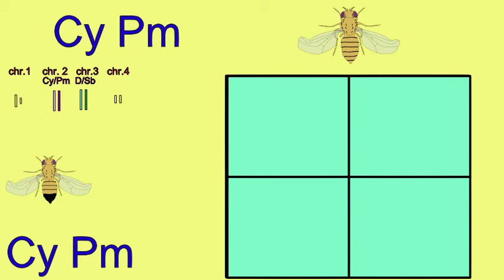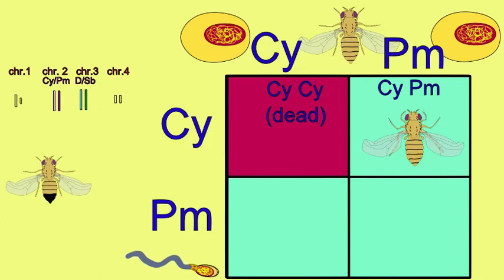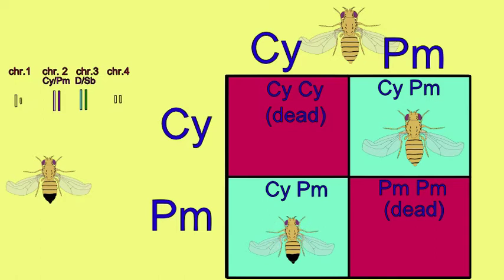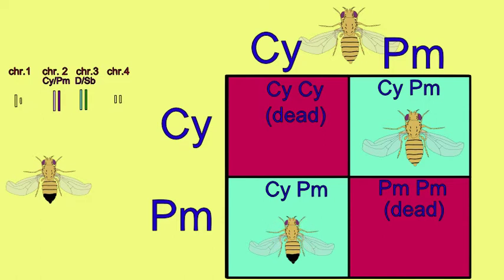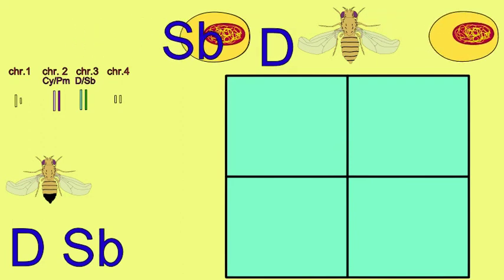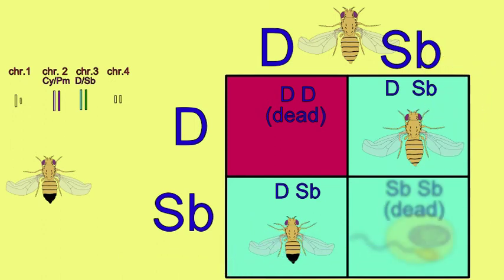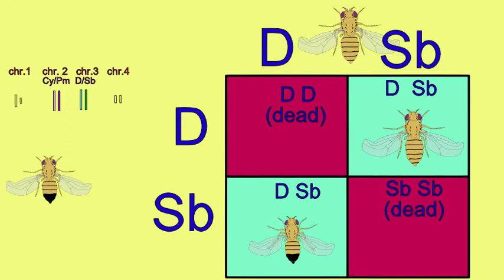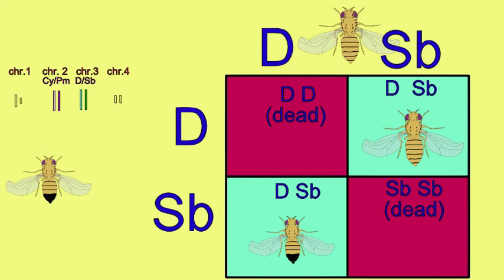MAPPING IN DROSOPHILA USING Curly/Plum; Dichaete/Stubble--HOMOZYGOUS LETHAL